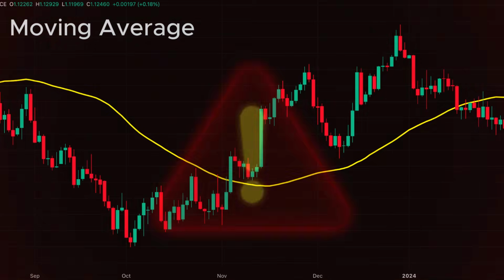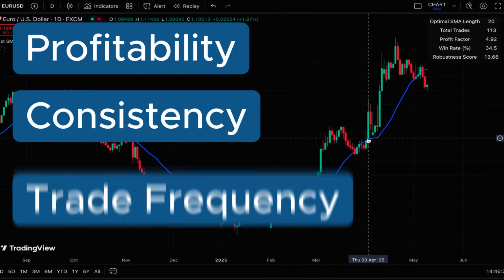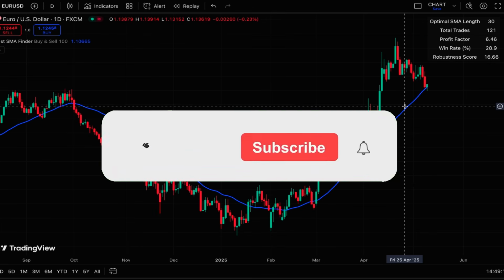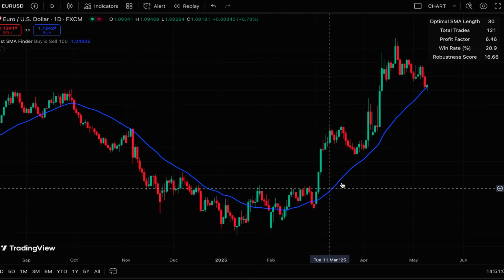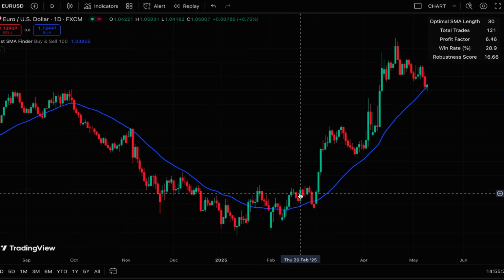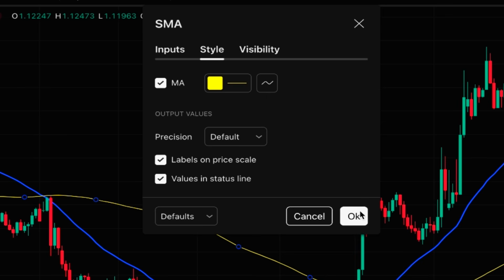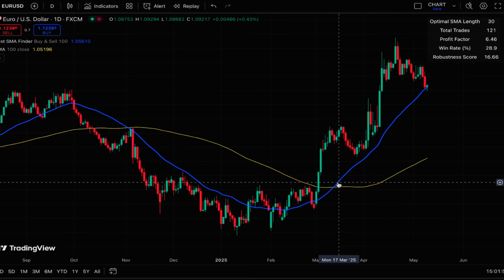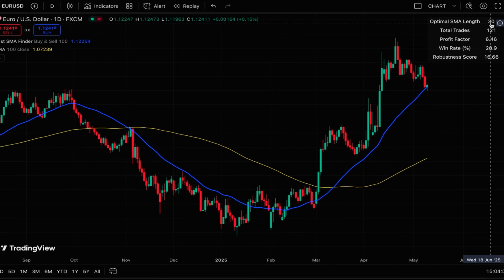I Waited Many Years for THIS Indicator! It's a Mind-Blowing Innovation!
VIDEO DESCRIPTION:

The best and most accurate moving average indicator in TradingView is introduced in this video, which gives the most accurate buy sell signals. This new moving average indicator is one of the best and most accurate trend indicator ever created on TradingView, and it can be effectively used with other TradingView indicators buy sell signals